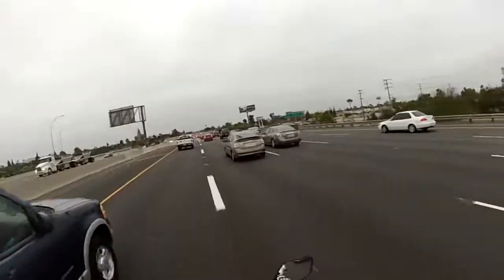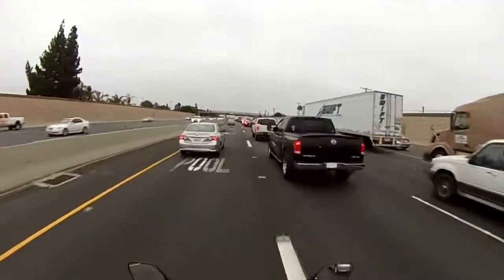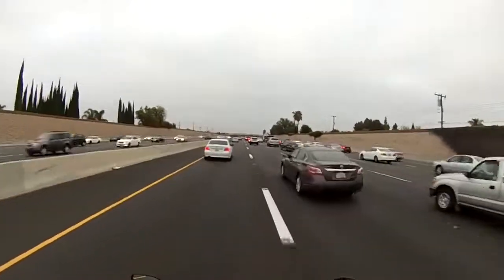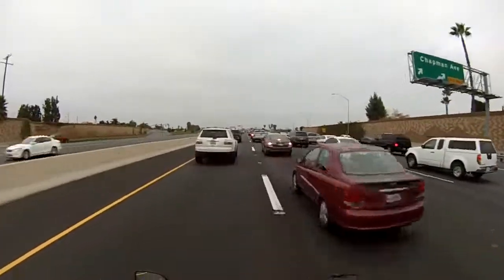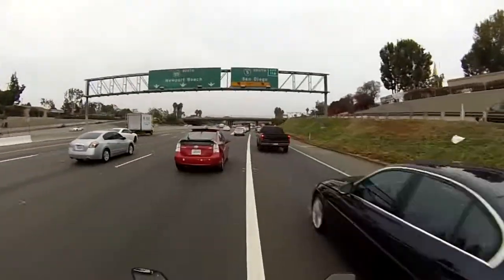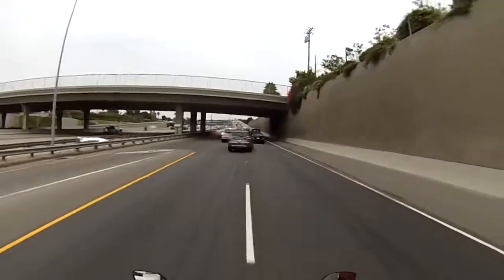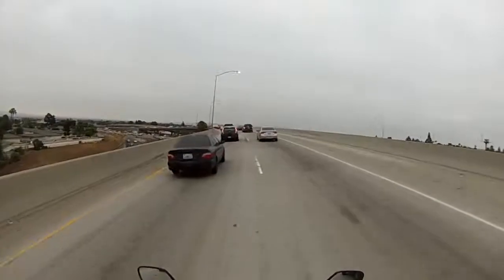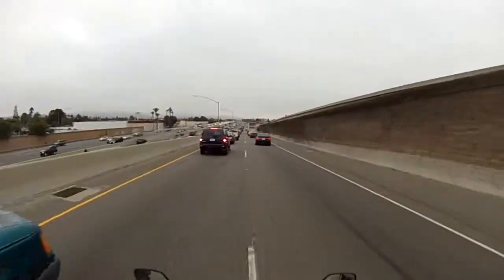A Lady on Her Phone, Stuff I Want, and Lane Splitting - David on The Road: Episode 4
I use my psychic powers to identify a woman driving and texting (or maybe emailing?!). I talk about gear I want, loud exhausts, and lane splitting.

ANSWER to Kriega question: Yes, you can.

Music by Disparition. For free music check out the awesome albums available